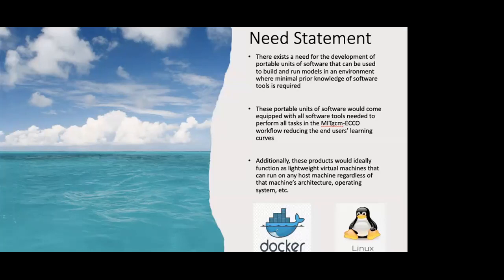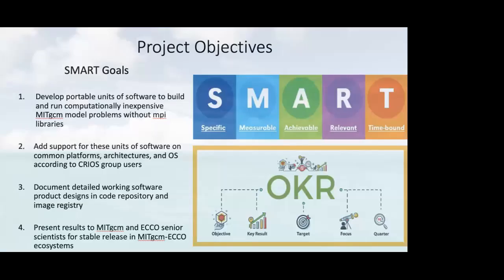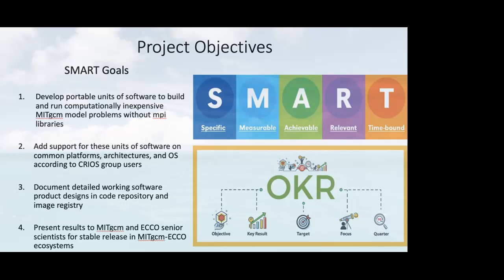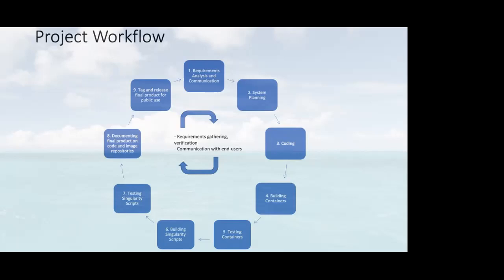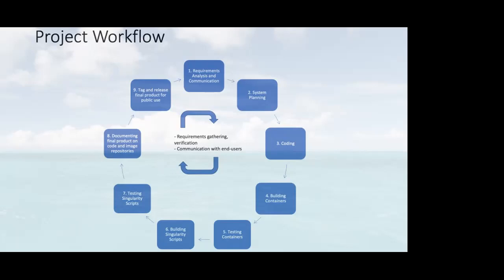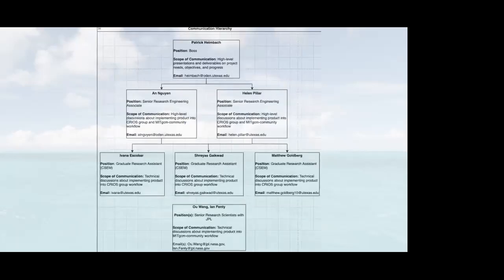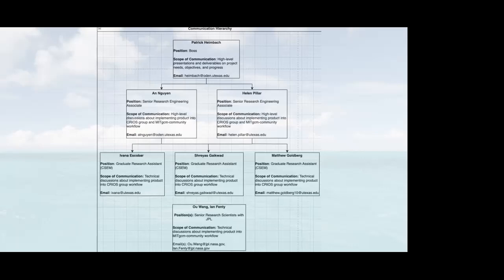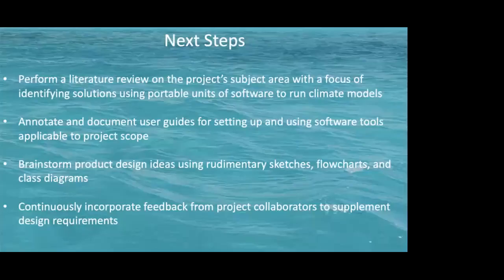Distributed System: Ocean Circulation Model - Part 1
Hello software developers, climate scientists, computer science students, and others interested in the world of programming within the scope of earth science! My name is Justin Campbell; I am a research engineering/scientist assistant for a climate science research group at the University of Texas at Austin. In this first of a series of videos, I will be running you through the introduction to the development of a distributed system (with container technology, container orchestration, network, database, and other service(s)/microservice(s)) aimed to automate the build, execution, and interpretation of an ocean and atmospheric general circulation model.

The model being incorporated into the system is called 'MITgcm' which is shorthand for 'Massachusetts Institute of Technology general circulation model'. This model has been in development through a project by the same name whose community is large and whose installation and operation is well documented. It can be used to simulate flow in both the atmosphere and ocean and make general climate science predictions.

Examples of topics that will be covered include:
1) Project Scope
2) Problem and Need Statements
3) Project Objectives
4) And more!